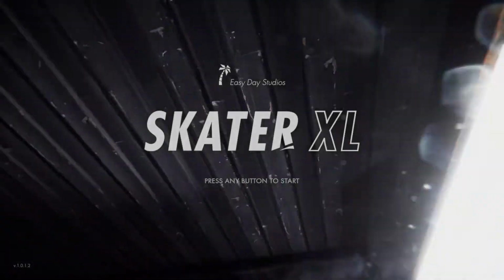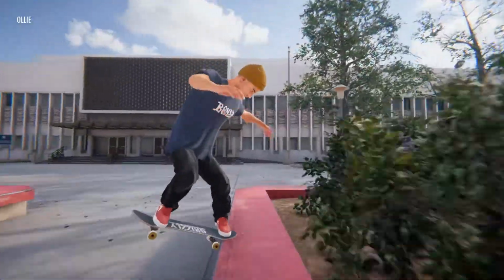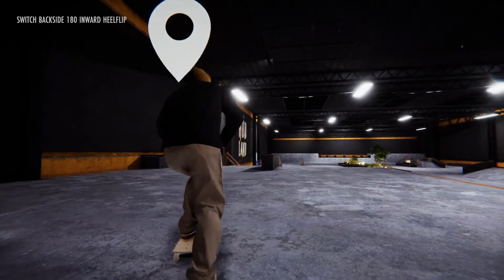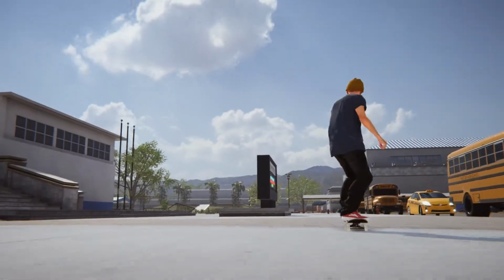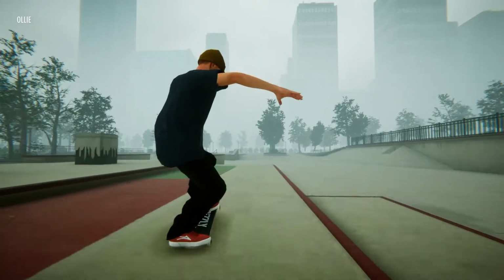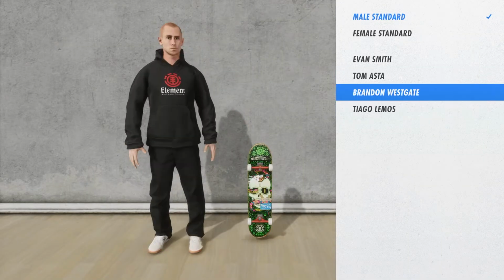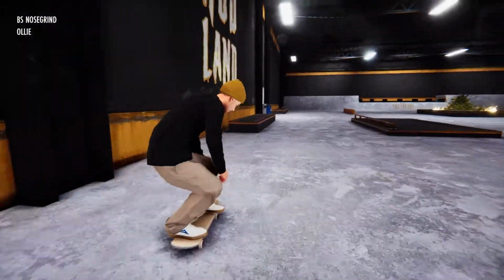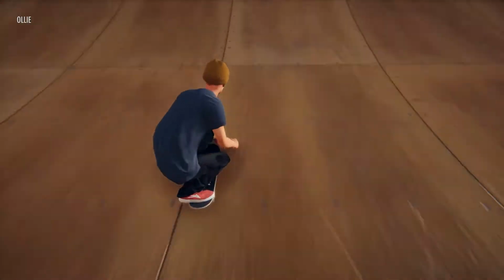Skate Coasted so Skater XL could Kick, Push! Dualshockers Review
With a remake of Tony Hawk Pro Skater and Skate on the horizon, Indie developer Easy Day
 Studios set out to recapture the spirit of the skateboarding genre. Dualshockers own Michael Ruiz writes his take on what Skate XL has to to offer.